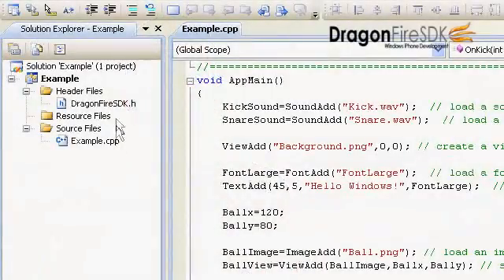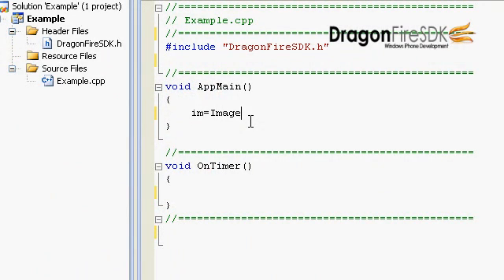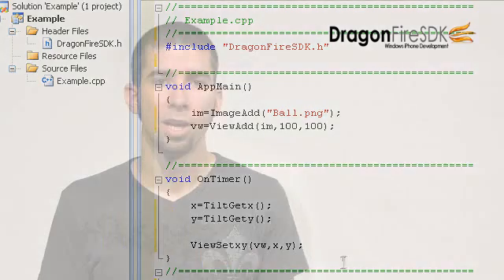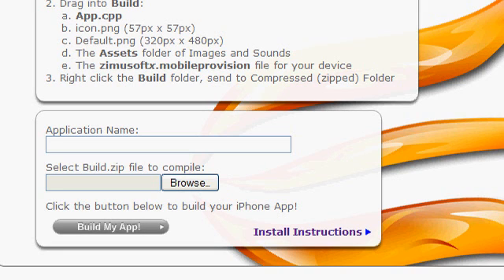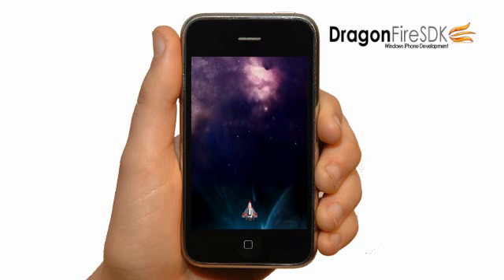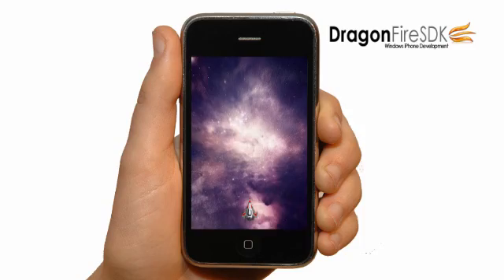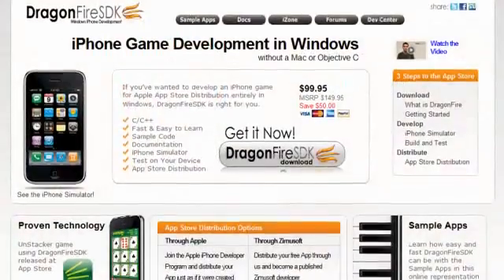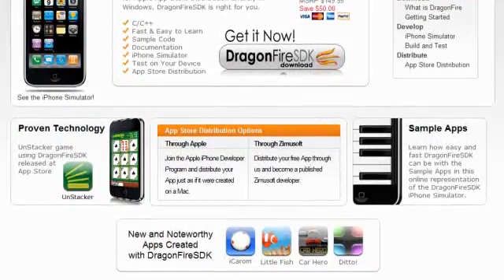DragonFireSDK - Windows iPhone Development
Learn how to create iPhone Apps in Windows with DragonFireSDK.